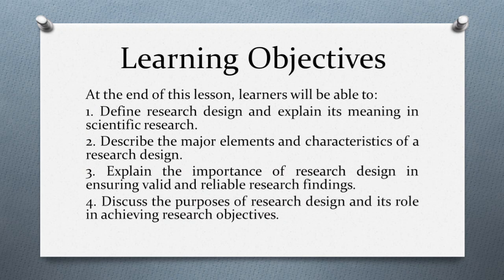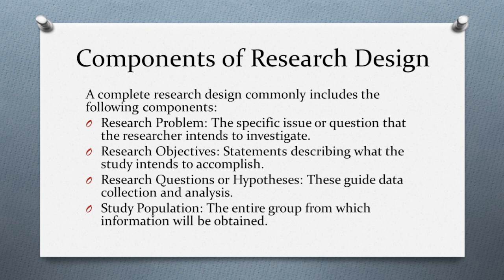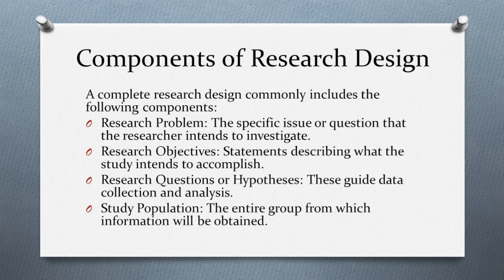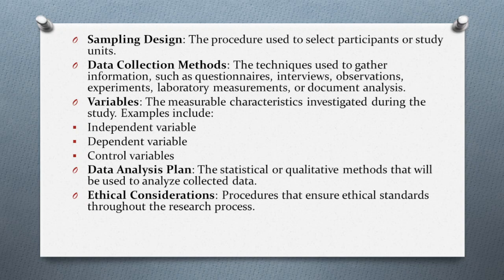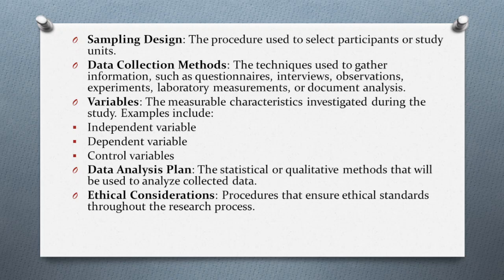Research Methodology and Scientific Report Writing Step-by-Step Tutorial || Part 4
Welcome back! 📚✨ Building on our discussion of research problems and the overall research process in Part 3, Part 4 dives into one of the most critical stages of any study: Research Design.

Think of your research design as the architectural blueprint for your study. It provides the overall structure for collecting, measuring, and analyzing your data so that your findings address your research objectives accurately and logically.

📌 What You Will Learn in Part 4:
What is a Research Design?

Defining the conceptual framework and strategy behind your study.

Why a solid design prevents costly mistakes in data collection and analysis.

Types of Research Designs

Experimental & Quasi-Experimental: Testing cause-and-effect relationships with control and treatment groups.

Non-Experimental / Descriptive: Observing, surveying, and documenting phenomena naturally.

Correlational & Comparative: Analyzing relationships and differences between variables without manipulation.

Exploratory & Case Study Designs: Gaining deep, contextual insights into complex or under-researched topics.

Key Components of a Robust Research Design

Defining variables (Independent, Dependent, and Extraneous).

Selecting sampling strategies and defining target populations.

Matching your research design with appropriate data collection methods and analytical tools.

⏱️ Timestamps:
00:00 - Introduction: What is Research Design?

02:15 - Key Components of an Effective Design

07:30 - Experimental vs. Non-Experimental Designs

14:45 - Descriptive, Correlational, & Case Study Frameworks

21:10 - Choosing the Right Design for Your Research Question

26:50 - Summary & What’s Coming Next in Part 5

📥 Download Presentation Slides & Design Checklist: [Insert Link Here]